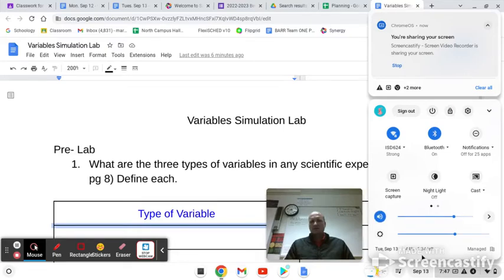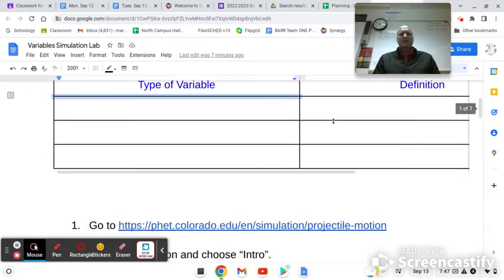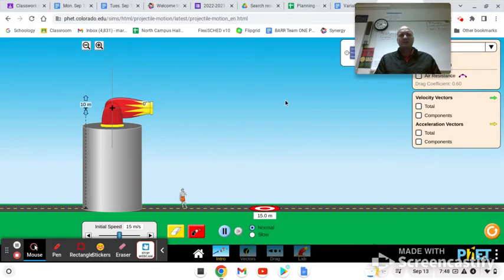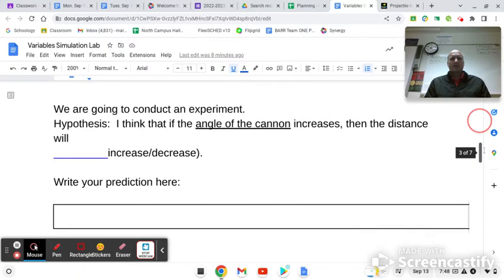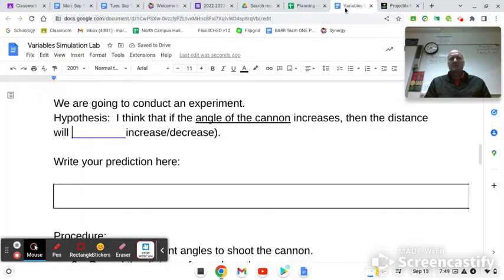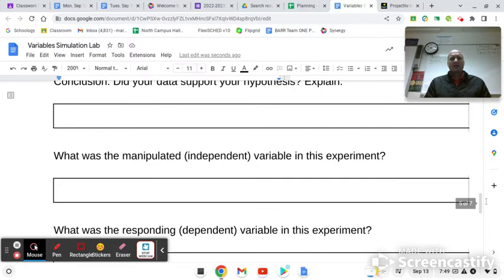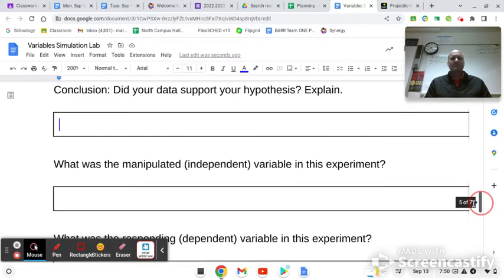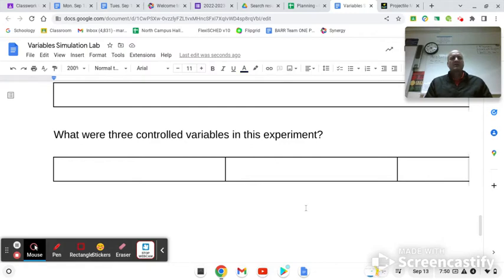Untitled: Sep 13, 2022 7:51 AM